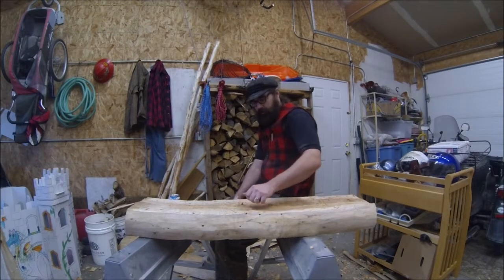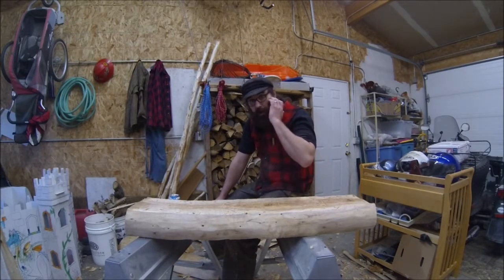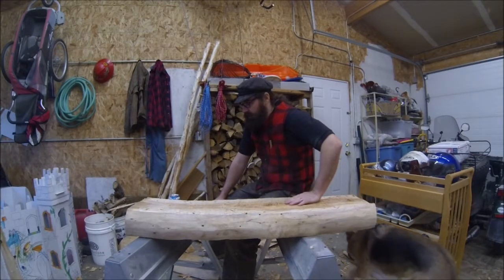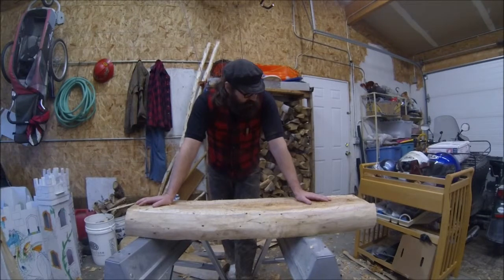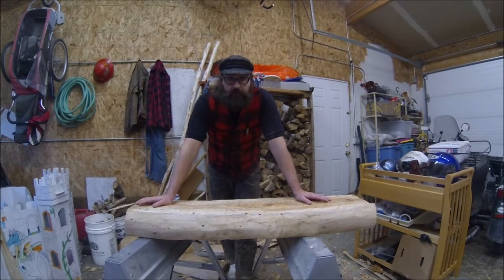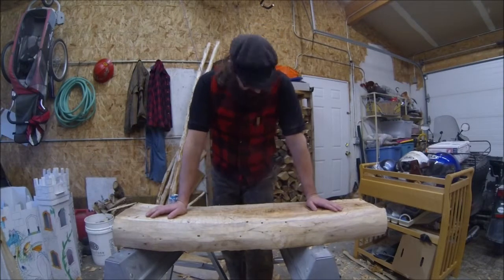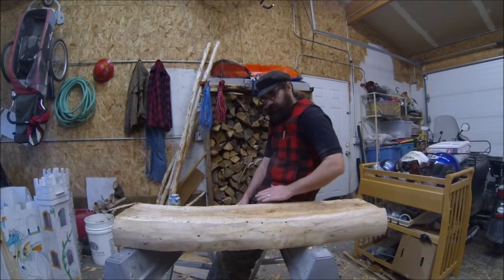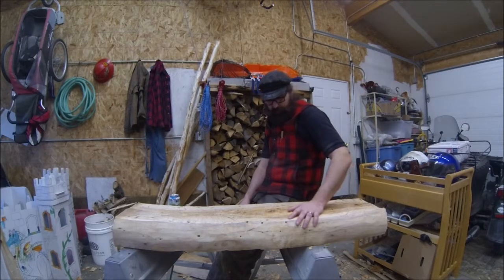Shavehorse; Roughing out the bench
Since we only have a few tools presently, I'm making due with just my felling axe to rough out this bench.